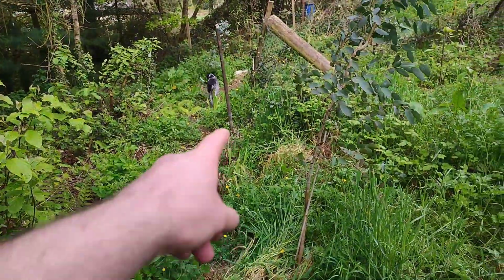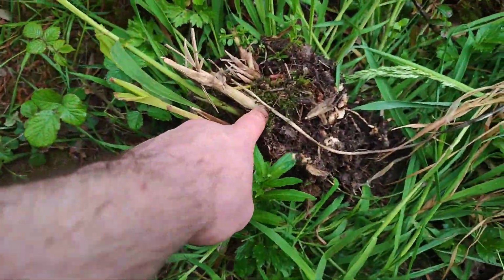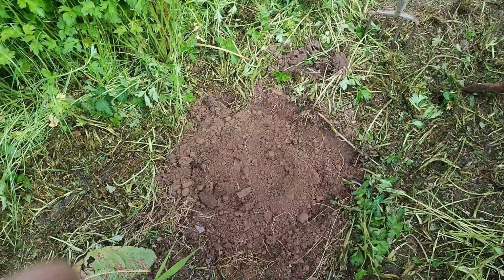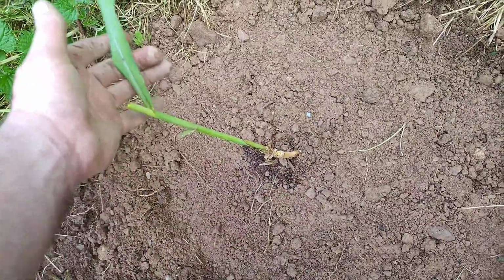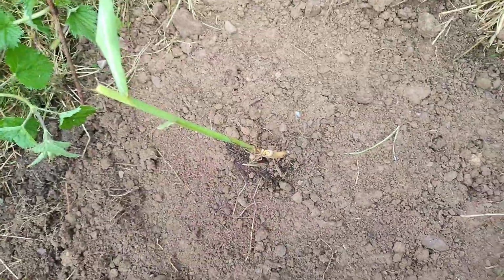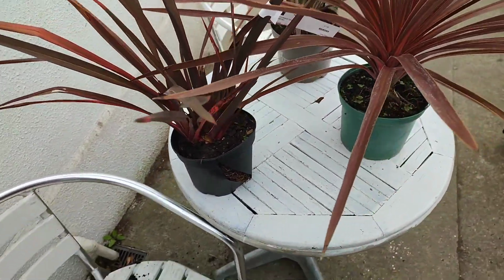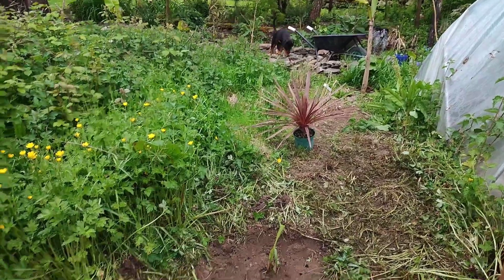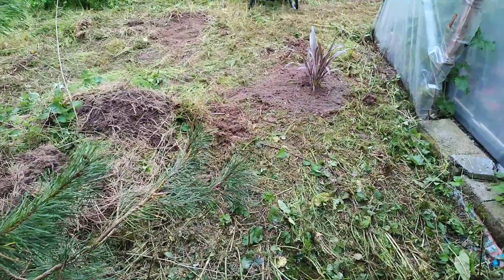Linking the pathways in the field together.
Finally linked the pathway around the field with some new plants and some divisions of the miscanthus grass from last year's plantings.
tenax purpurea and phormium pink stripe